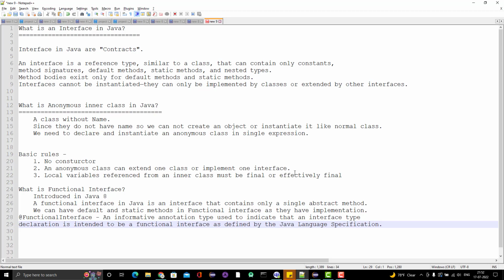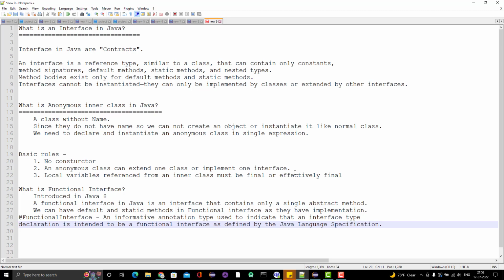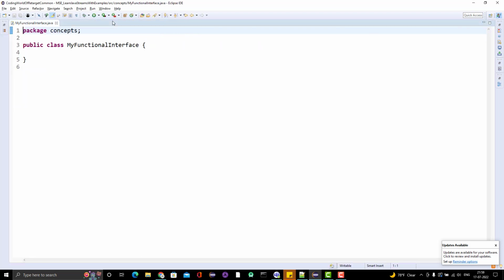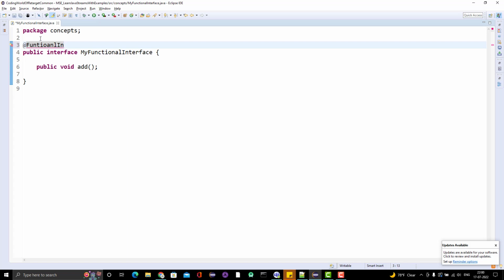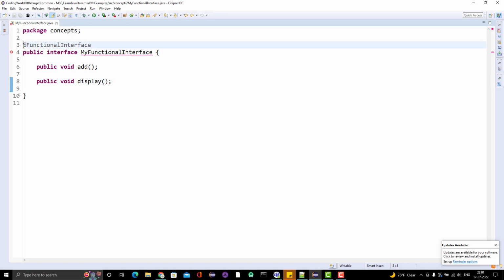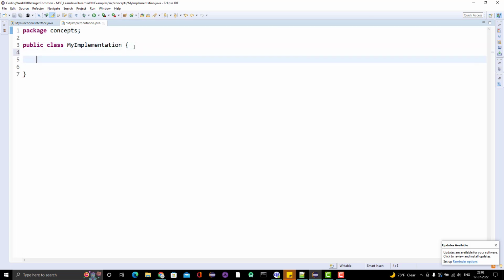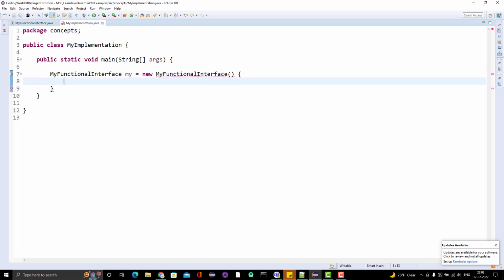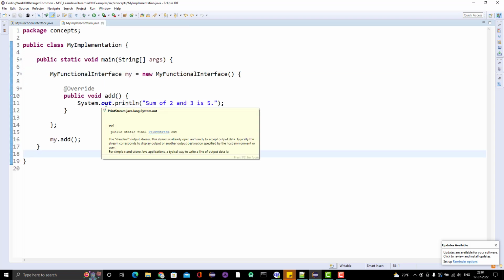#6. Understand Functional Interface In Java